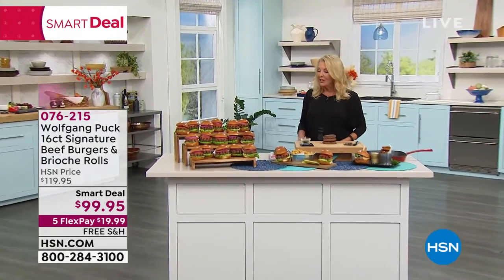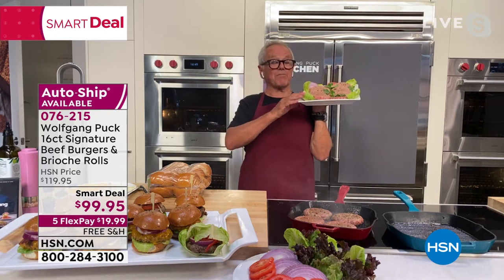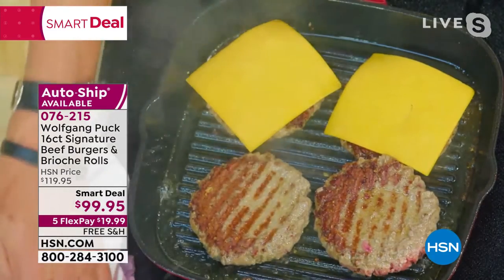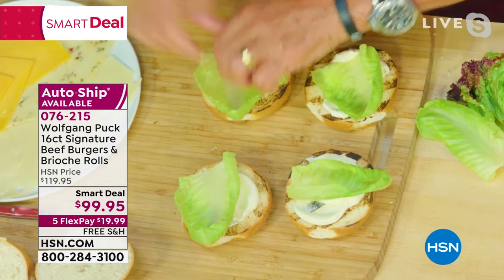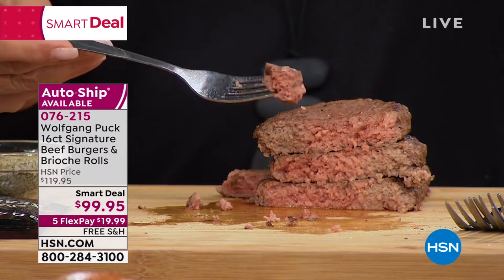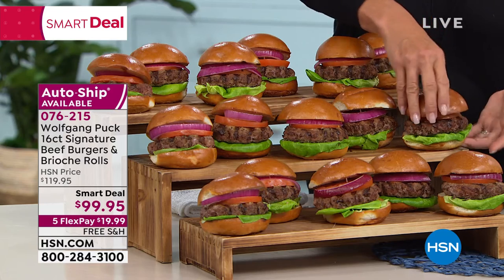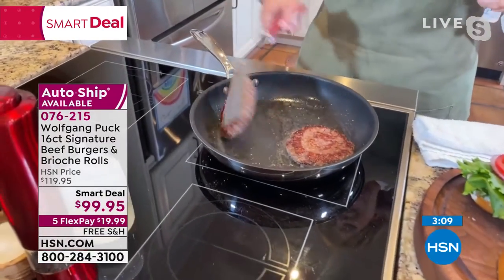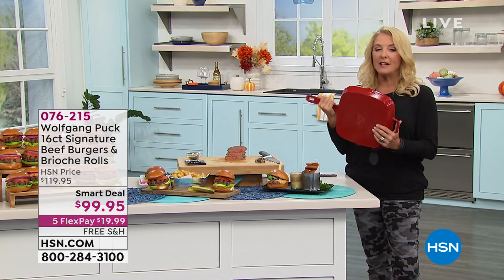Wolfgang Puck 16ct 5oz. Signature Beef Burgers Rolls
These signature burgers are made with a gourmet blend of Black Angus short rib, sirloin and chuck beef and paired with rich and soft brioche rolls. They're flash frozen and individually vacuumsealed so you can use as many as you need, when you need them, whether it's for a special Friday dinner or weekend cookout.

    (16) 5 oz. Wolfgang Signature Beef Burgers
    (16) 2.5 oz. Brioche Rolls

    Contains wheat and soy.